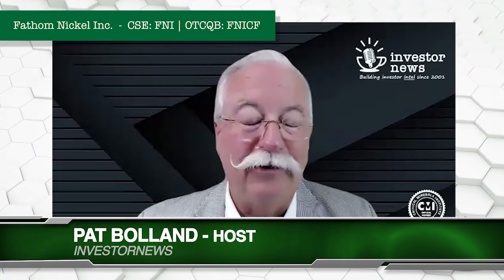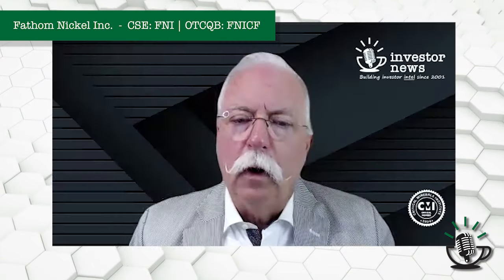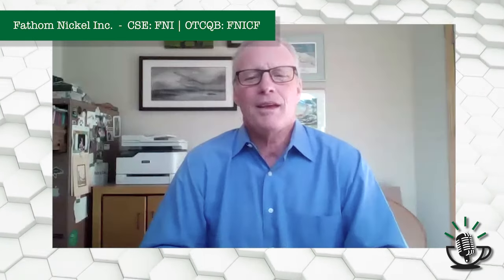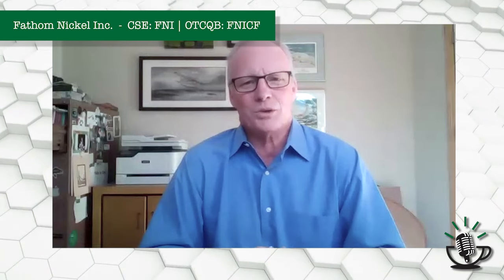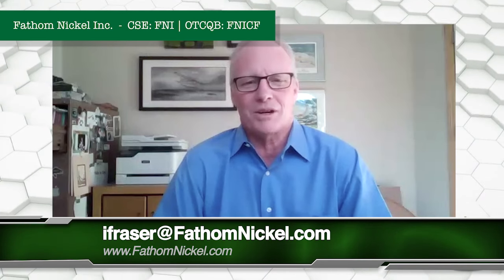Ian Fraser Discusses Fathom Nickel's Latest Nickel, Copper, and Cobalt Drilling Campaign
June 6, 2024 — In a recent interview on InvestorNews, Ian Fraser, CEO, VP Exploration, and Director of Fathom Nickel Inc. (CSE: FNI | OTCQB: FNICF), provided updates on the company's Albert Lake and Gochager Lake projects. Fathom Nickel is focused on magmatic nickel sulphide discoveries to support the electric vehicle market, with key projects located in Saskatchewan's Trans Hudson Corridor. The Albert Lake Project, encompassing over 90,000 hectares, includes the historic Rottenstone deposit, while the Gochager Lake Project spans more than 22,000 hectares and hosts a historic open pit resource.

Fraser shared insights from recent drilling at the Albert Lake Project, where initial results from the first hole, which targeted a deep conductor, revealed barium sulfides rather than the anticipated nickel mineralization. However, subsequent drilling yielded promising intercepts of orthopyroxenite with notable nickel and platinum group elements, indicating proximity to significant subsurface deposits. "It's pretty significant and I think that is a very good indicator that we're close," Fraser noted. Despite challenges, including reliance on helicopters for drill transport, Fathom plans to continue surface geochemistry to refine future drilling targets.

Turning to the Gochager Lake Project, Fraser highlighted the success of the latest drilling campaign, which expanded the mineralized zone to depths of 422 meters. The project has shown substantial nickel, copper, and cobalt mineralization, with Fraser emphasizing the discovery of high-grade zones. "We put our results out last week and we're very ecstatic," he said. The drilling program, comprising over 5,000 meters across 16 holes, identified semi-massive to massive sulfides running up to 2.5% nickel. Fraser also mentioned the ongoing use of borehole EM, which has been instrumental in targeting successful drilling locations and guiding future exploration to potentially uncover deeper magma sources.